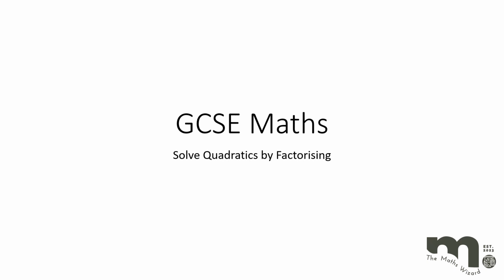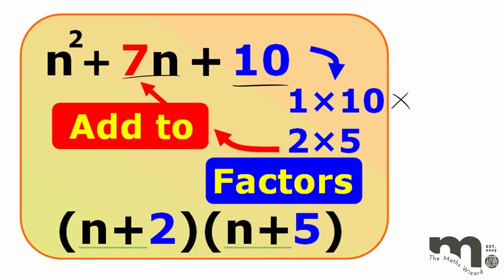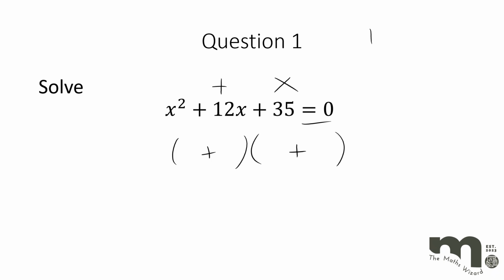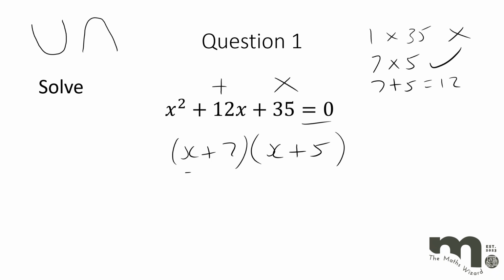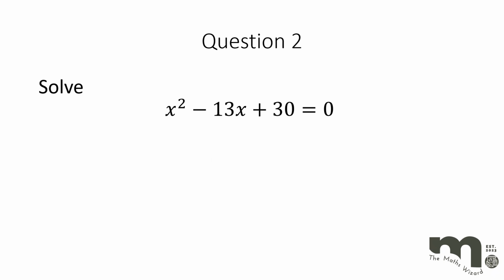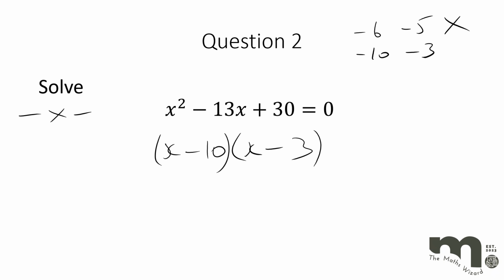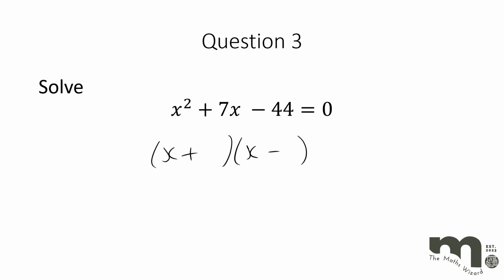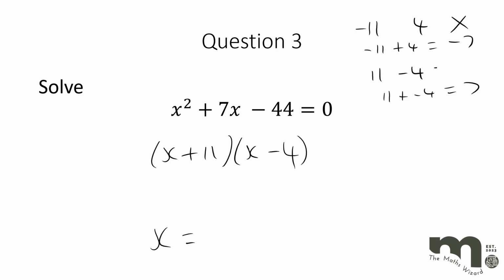Solving Quadratic Equations by Factorising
A video all about solving quadratic equations by factorising.